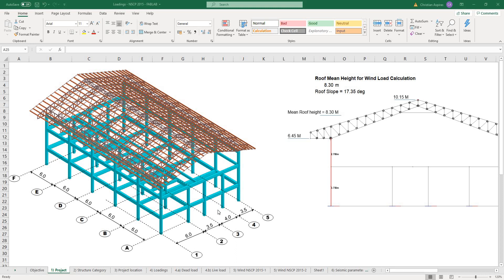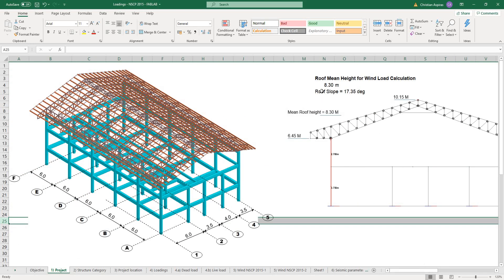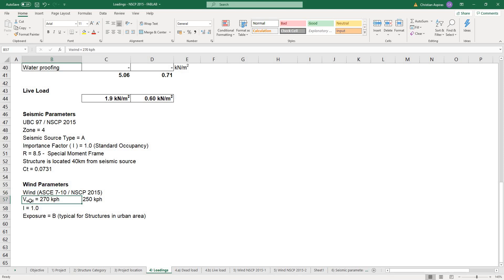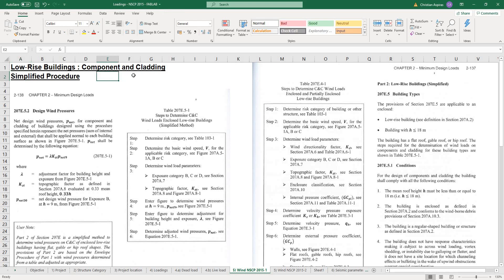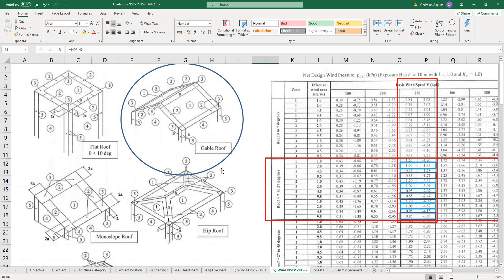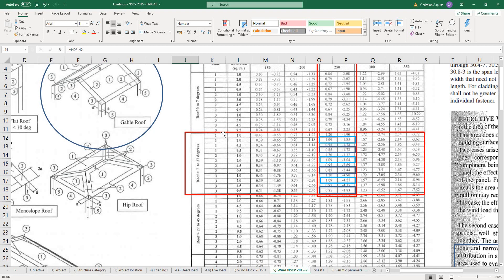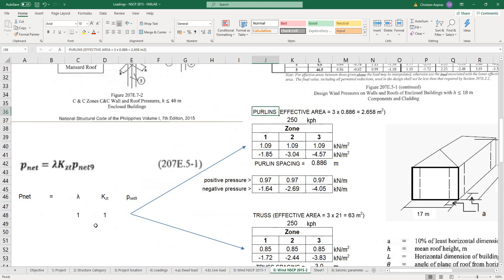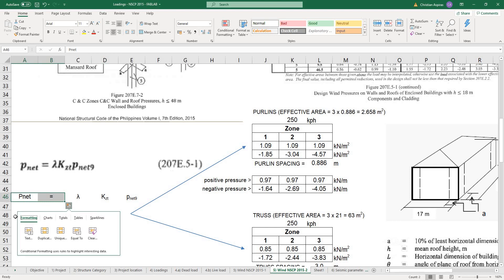Simplified Procedure Wind Load Calculation Part 1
Simplified Procedure Wind load calculation using the NSCP 2015 for the Purlins and Truss design.
This video demonstration is intended for my students in CE 65b.